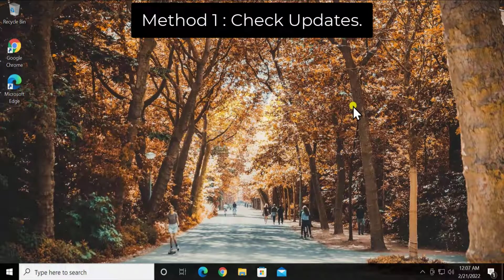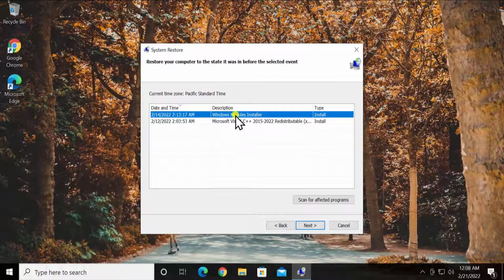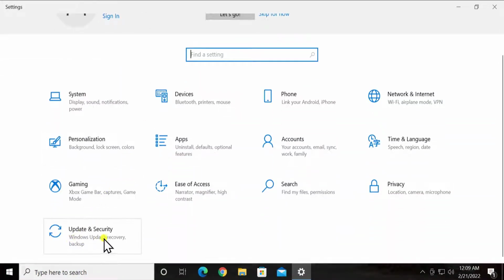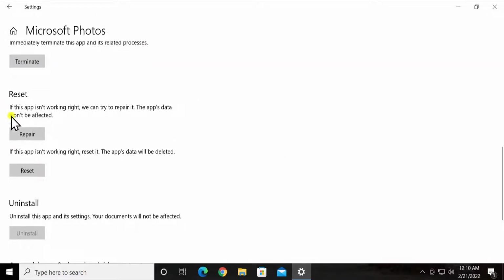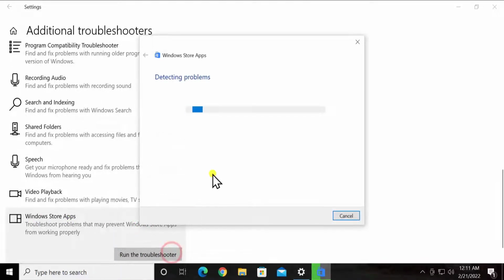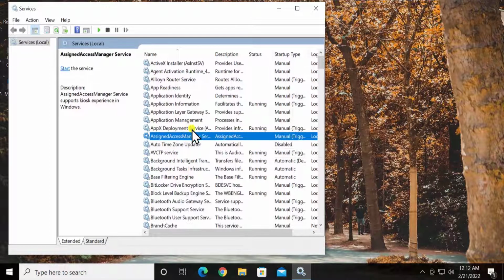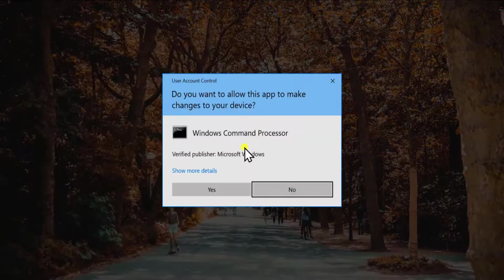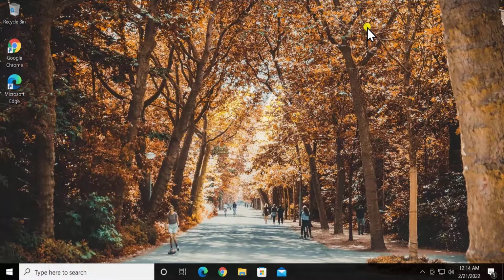How To Fix windows 10 Apps Not Opening ( 2025 ) | Solve Apps Problems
We explained how to fix app not opening windows 10 & methods to fix how to fix windows 10 apps not opening / how to fix windows 10 apps not working / how to fix windows 10 apps crashing.

COMMANDS :

sfc /scannow

we have explained how to fix Windows 10 apps not opening and provided solutions to resolve app-related issues. If your apps are freezing or crashing, we cover how to fix Windows 10 apps not working and how to fix Windows 10 apps crashing to restore normal functionality.

For those facing issues with the Microsoft Store, our guide on how to fix Windows 10 Store not downloading apps will help fix download failures. If your Windows 10 apps not working after update, we explain how to troubleshoot and restore app functionality after installing system updates.

If games and programs refuse to open, we provide solutions for how to fix apps games and programs not opening in Windows 10, ensuring all your software runs smoothly. In case you've installed Windows 10 and found apps missing, our steps for how to fix apps missing after installing Windows 10 will help restore them.

For users struggling with how to fix apps not downloading Windows 10, we explain how to resolve download issues and installation errors. If your apps become unresponsive, we provide a step-by-step guide on how to fix apps not responding in Windows 10, ensuring smooth performance.

We also cover how to fix apps that won't open Windows 10, addressing registry issues, permission settings, and system configurations that may be preventing apps from launching. If Windows 10 not opening programs, our troubleshooting guide will help fix system-related issues that block applications from running.

Fix Windows Cannot Access the Specified Device Path or File you may not have appropriate permissions